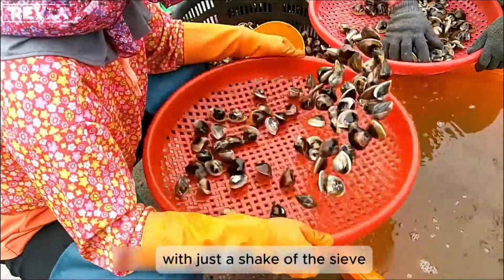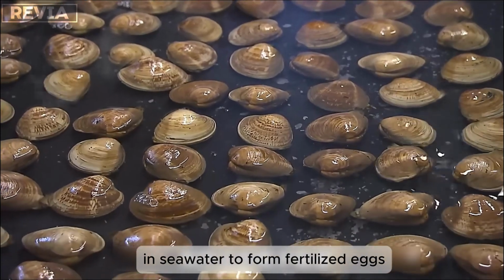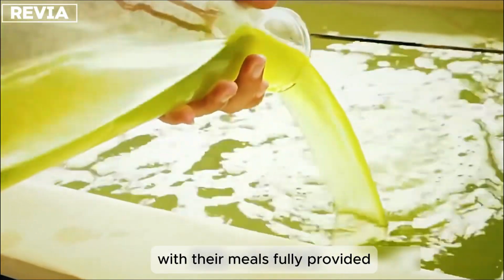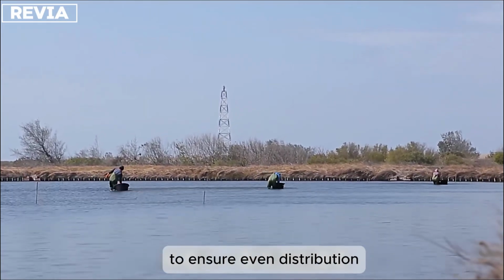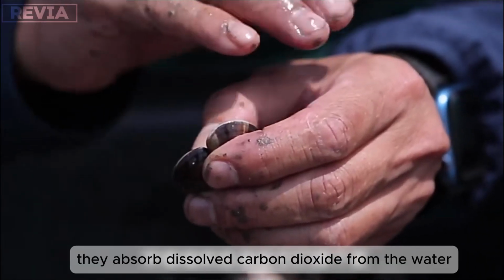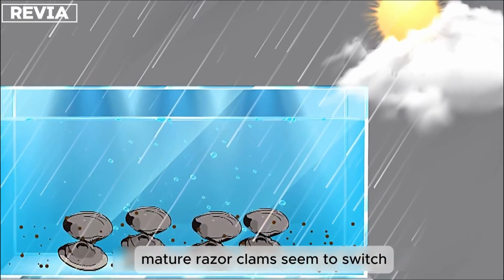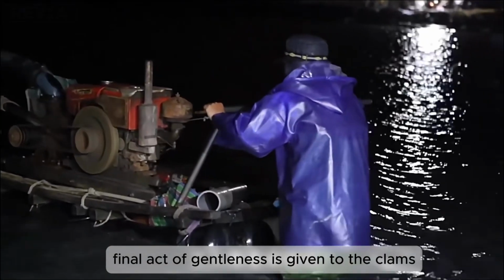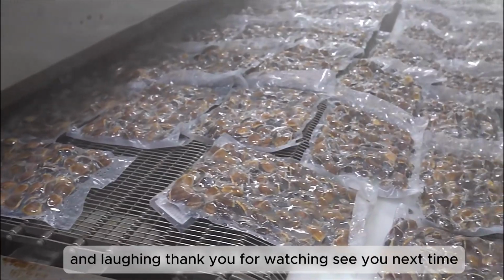Get Rich with Japanese Clams, Expand Your View to the Production Process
Get Rich with Japanese Clams, Open Your Eyes to the Production Process
CHANNEL:  REVIA Process 🪐👑✨️
WISH YOU A HAPPY NEW DAY!
✅✅✅ REVIA Process is a place to help you discover great things about technology in the field of Harvesting, Processing, Packing , Agriculture technology and food processing, etc.